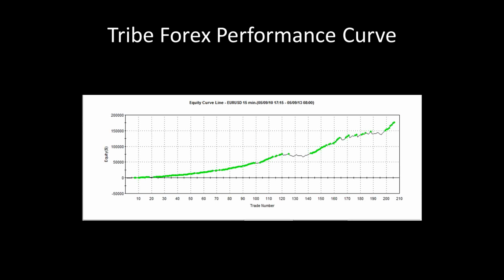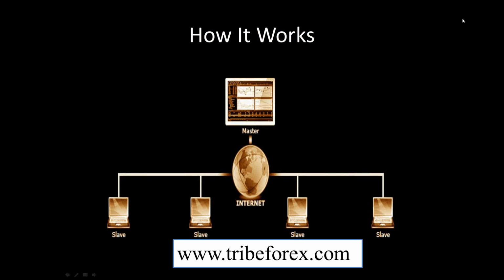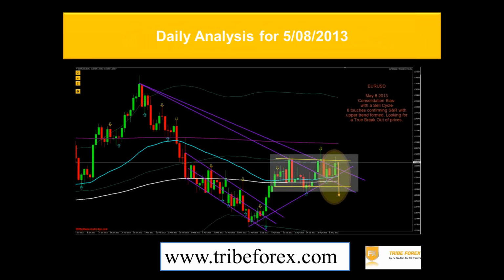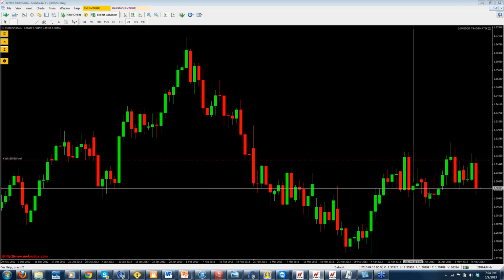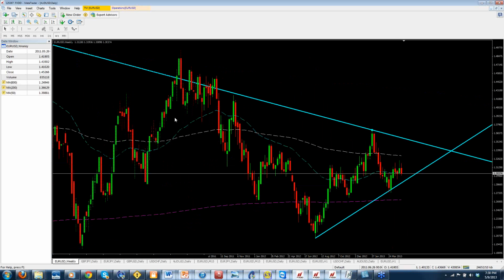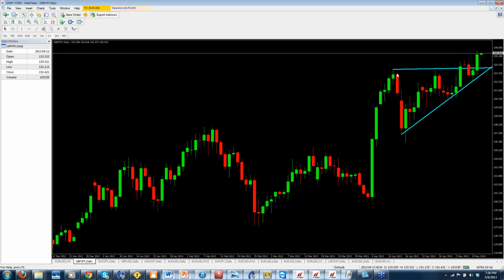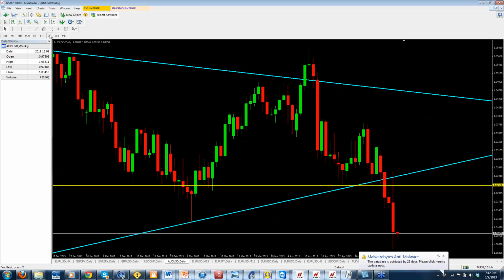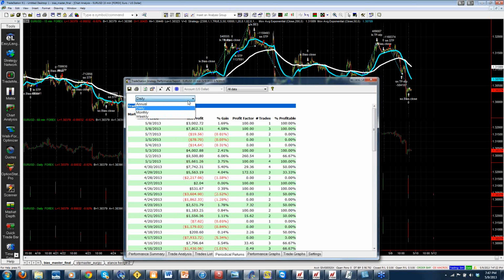201305-09 19.05 Tribe Forex Webinar